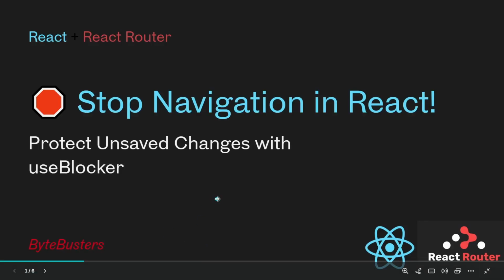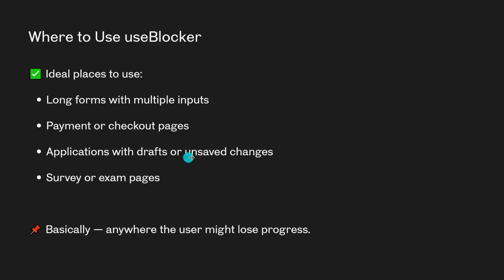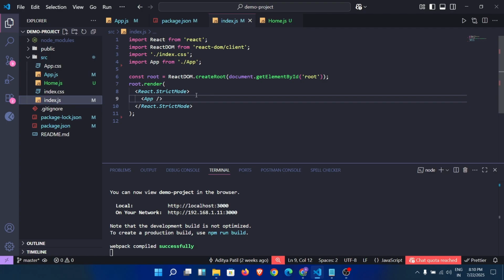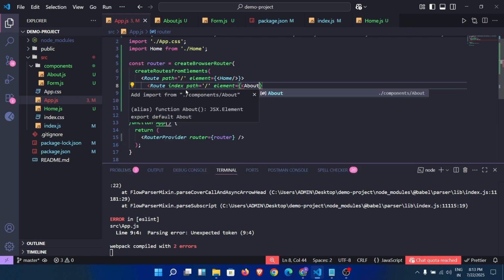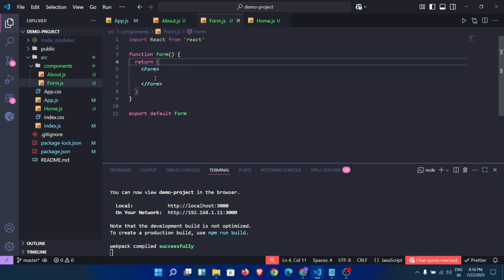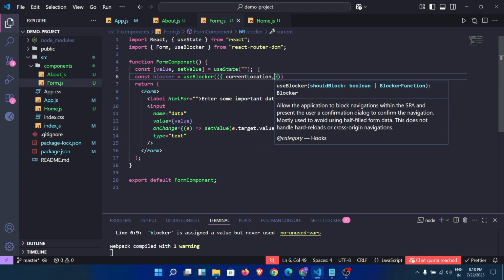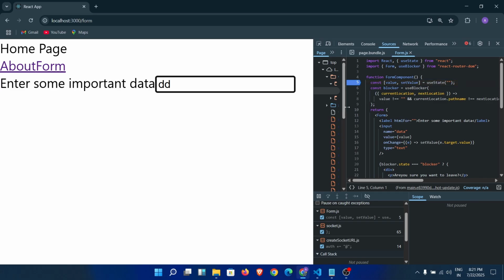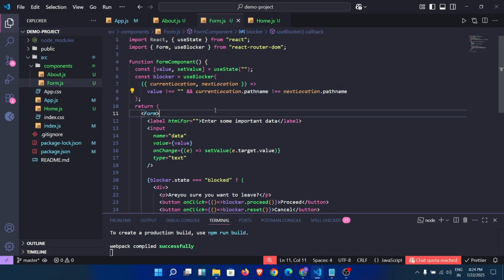🛑 useBlocker in React Router DOM Explained Simply 🚀 | Prevent Navigation with Unsaved Changes 💡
🛑 Learn how to use the `useBlocker` pattern in React Router DOM to prevent accidental navigation when a user has unsaved changes in a form. In this step-by-step guide, we’ll create a custom `useBlocker` and `usePrompt` hook to protect form data and enhance UX in your React apps! 💡